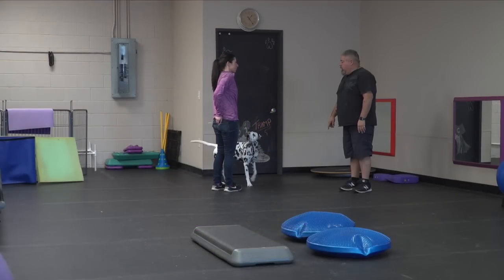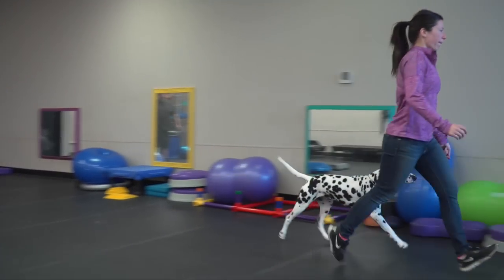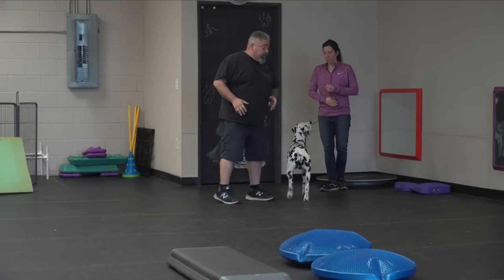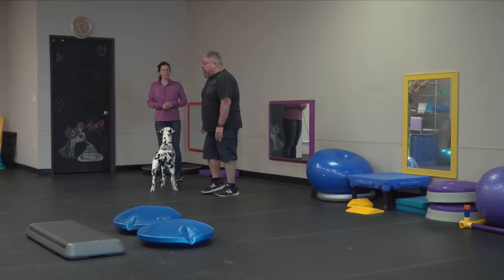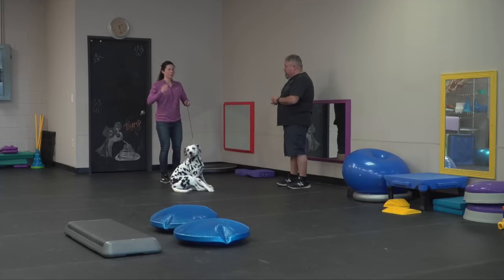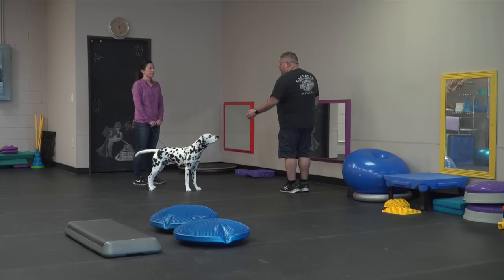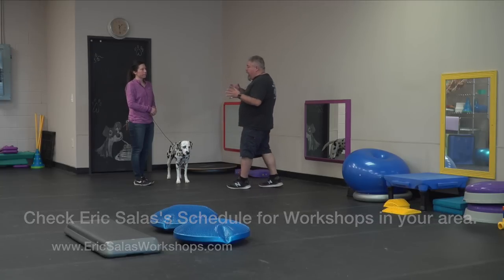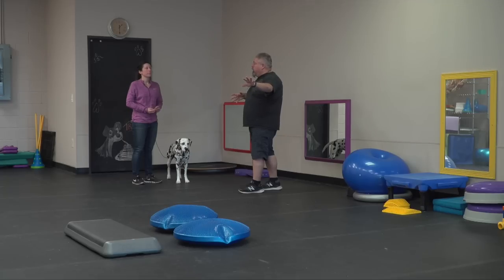How to prevent a dog from Pacing, with Eric Salas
Eric Salas will demonstrate how to fix and prevent dogs from pacing in the show ring. This is a very easy problem to fix with these techniques and will eliminate this problem in the future.

This is the most in-depth channel on creatively and efficiently Training to Handle and Groom dogs at a high competition level. See the latest techniques and the best products and tools available. The techniques taught in animal behavior will help every household.

Eric Salas is available for Private or group training worldwide. If you want a career in dogs, would like to host a workshop in your area, or just want your companion to be a better dog, contact Eric Salas today at

Than you